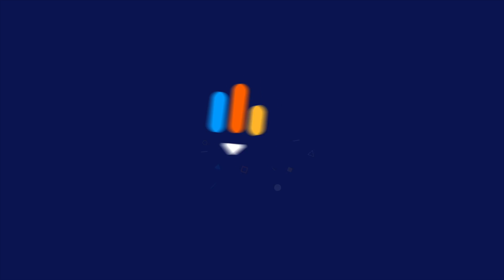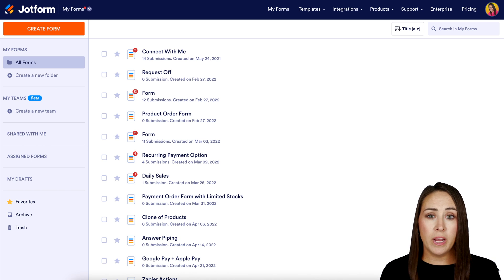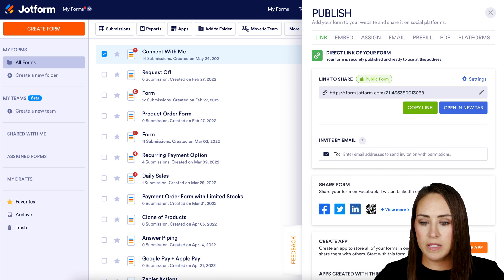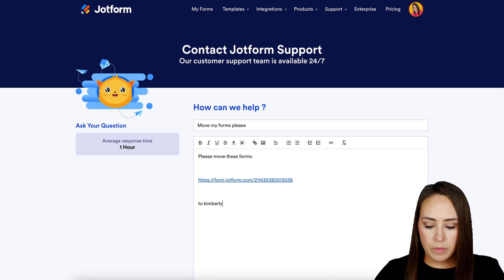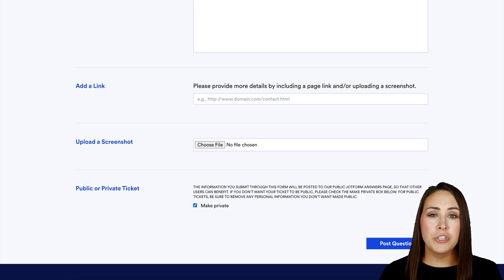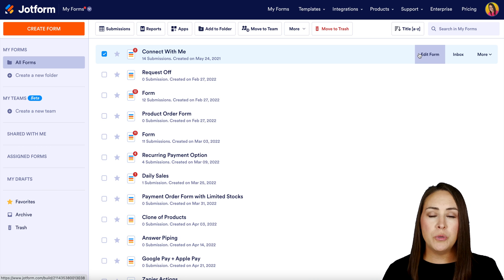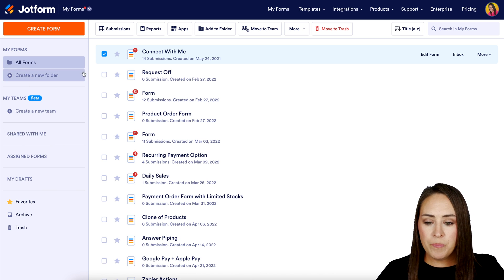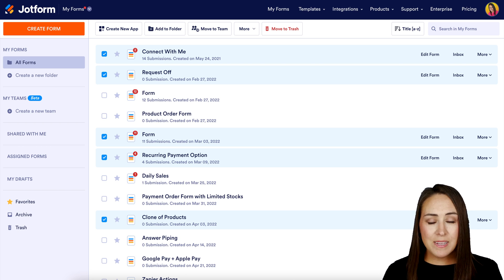How to Transfer or Share Forms and Data with Another Account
Sometimes you may need to transfer or share forms and data between different Jotform accounts. Fortunately, the process is actually quick and easy to do. In this brief video tutorial, we’ll show you two simple ways to get it down in just a few clicks.
LINKS & RESOURCES
👋 ABOUT JOTFORM
Hi, we're Jotform, a full-featured online forms platform that makes it easy to create robust forms and collect important data. Check us out